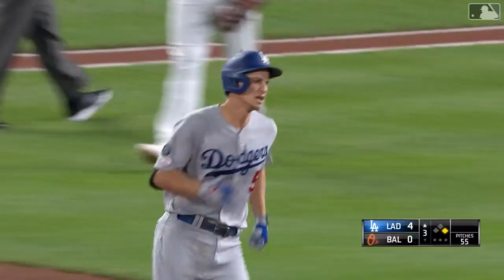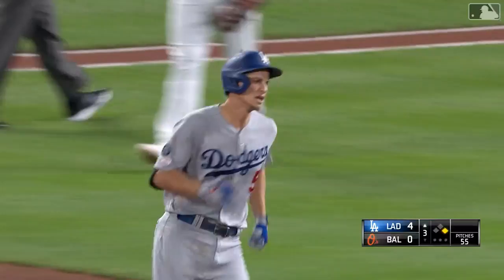Corey Seager's 2-homer, 5-RBI Game vs Orioles | September 10, 2019 | 2019 MLB Season